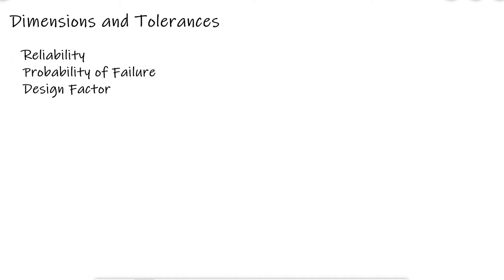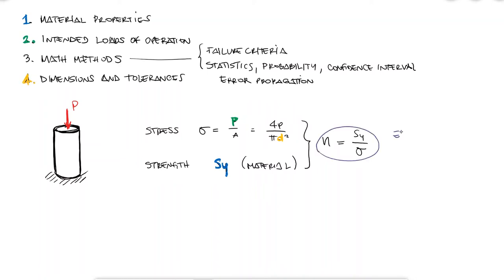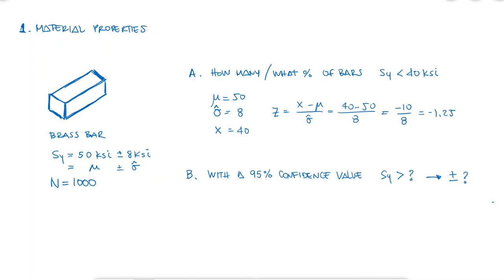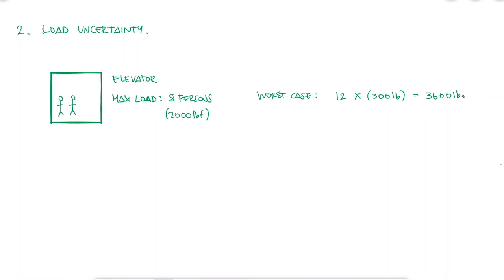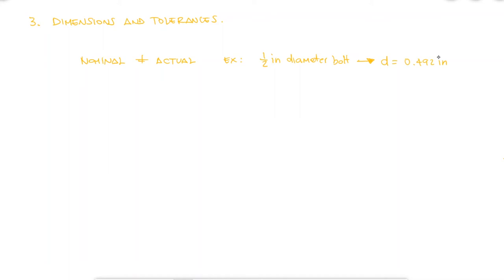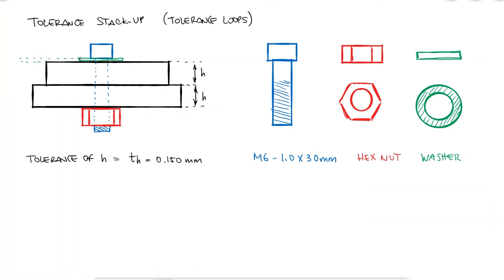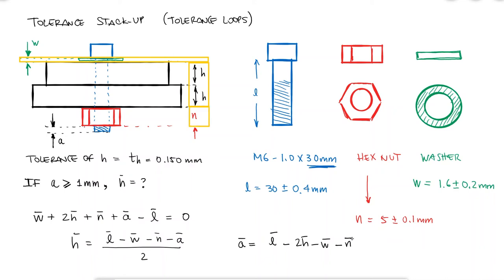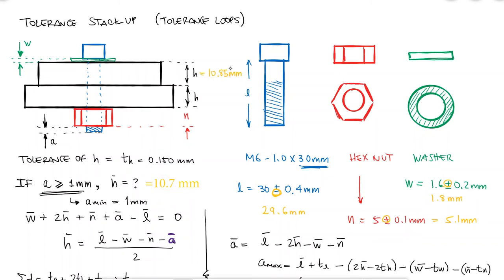Uncertainty for Design Factor Calculations (TOLERANCE LOOPS) in 10 Minutes!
Tolerance Stack-ups (Tolerance "Loops")
Normal Distribution - Standard Deviation to Confidence Interval
Uncertainty

0:00 Uncertainty of Variables in Design
1:17 Material Properties Uncertainty
3:46 External Loads Uncertainty
4:34 Tolerance and Dimensions
6:05 Tolerance Stack-up Example